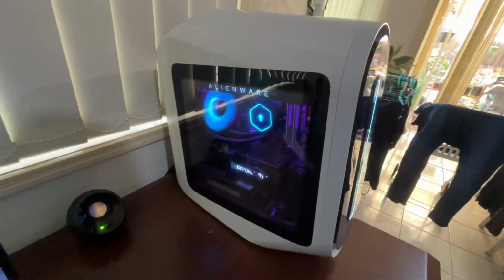Alienware Aurora R13 Quick look inside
Intel 12th gen i9 12900kf
NVIDIA GeForce RTX 3080ti
16gb DDR5